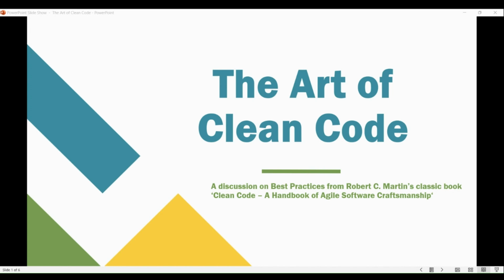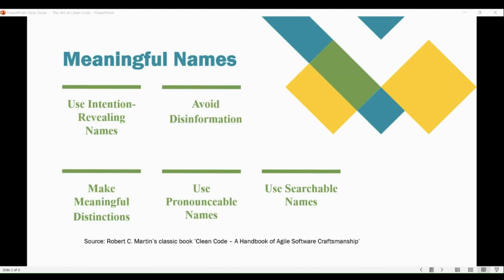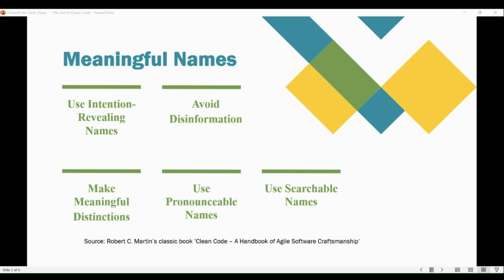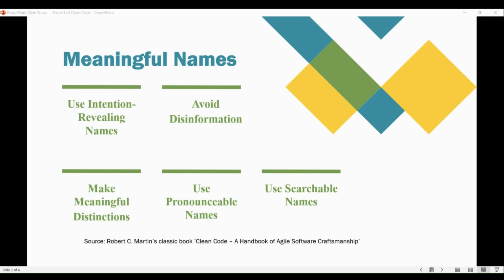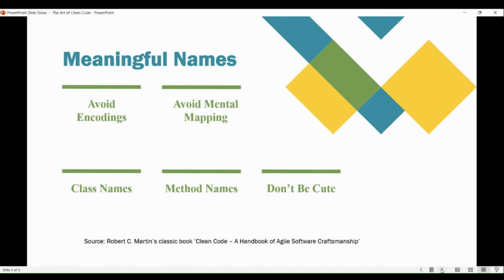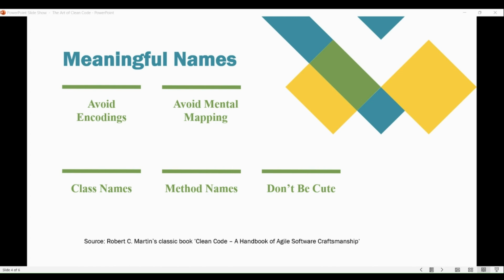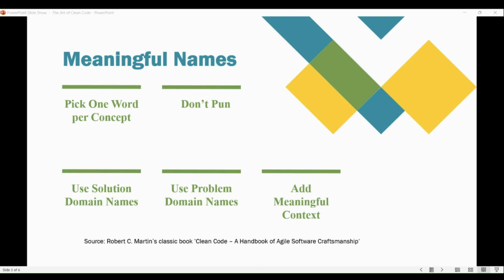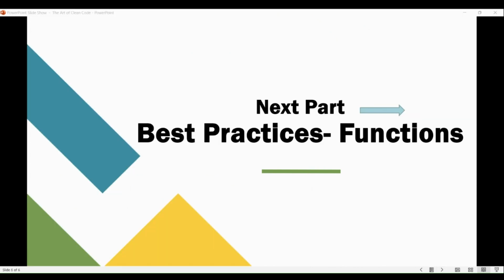The Art of Clean Code - Part I - Best Practices for Programmers - Devsena Mishra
The Art of Clean Code - Part I - Naming Conventions
A discussion on Best Practices from Robert C. Martin’s classic book "Clean Code – A Handbook of Agile Software Craftsmanship"